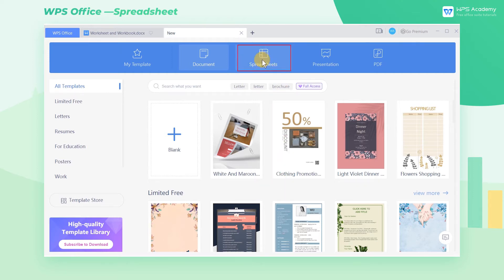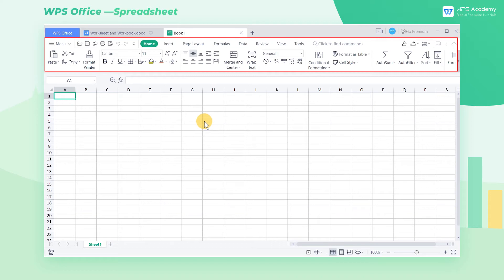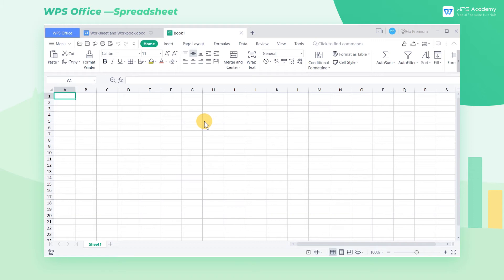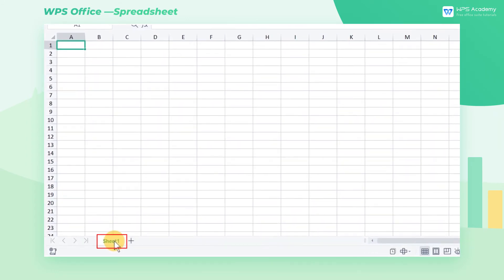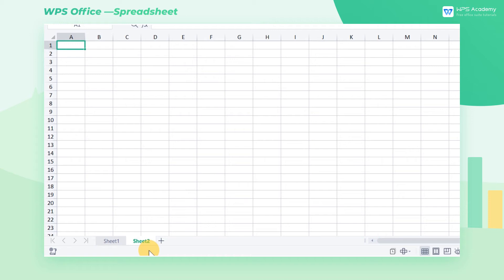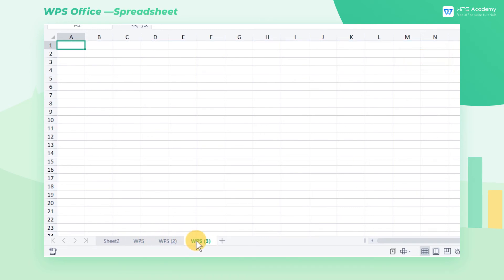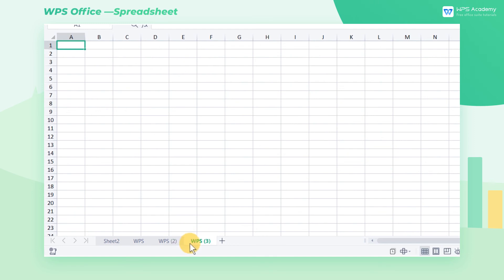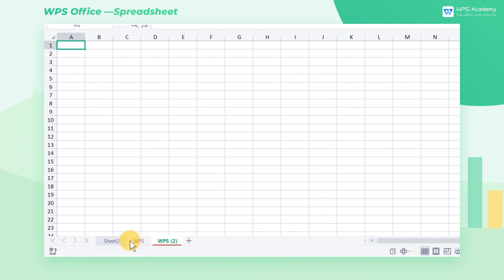[WPS Academy] 1.6.6 Excel:Worksheet and workbook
Hi, glad to see you here. Today we'll learn 'Worksheet and workbook' in WPS Spreadsheet. Follow our Youtube channel, level up your office skills! WPS Office is a free all-in-one office suite which include Writer(Word), Spreadsheet(Excel), Presentation(PPT) and PDF. Tutorials are provided by WPS Academy, WPS Academy is aim at providing both beginning and advanced office tutorial.